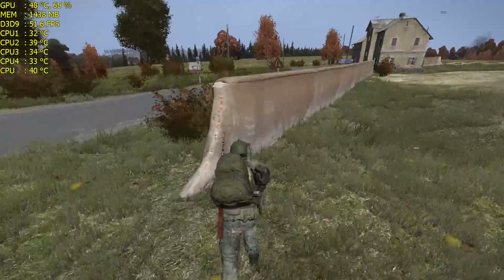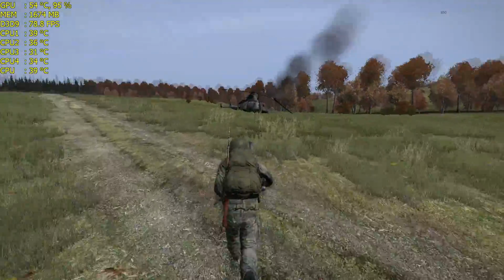DayZ Standalone - i5 6600k - 16GB RAM - GTX 750 ti (0.59 update)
DayZ Standalone (0.59) - Recorded with shadow play.

MY PC SPECS:
16GB RAM DDr3 1600MHz
MSI Nvidia Geforce GTX 750 ti  OC 2GB